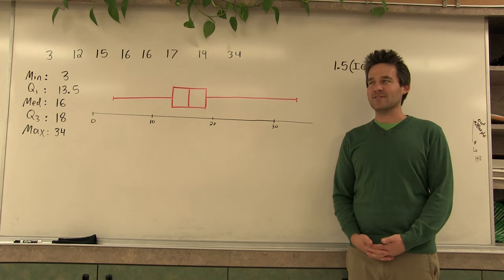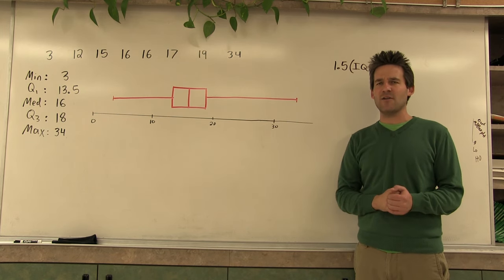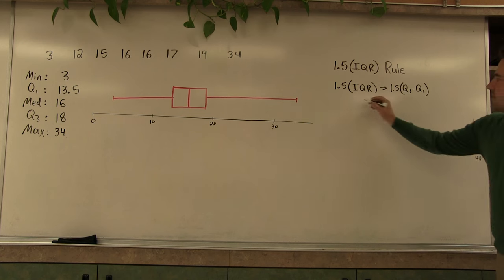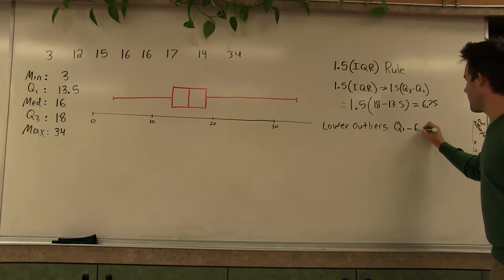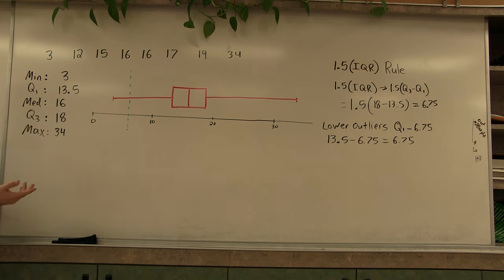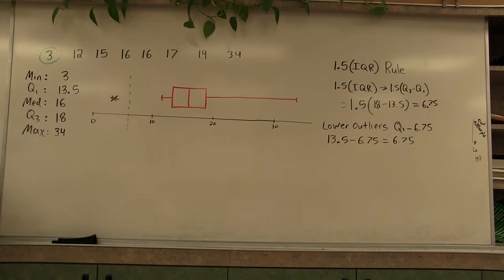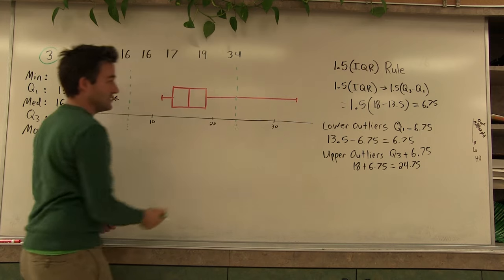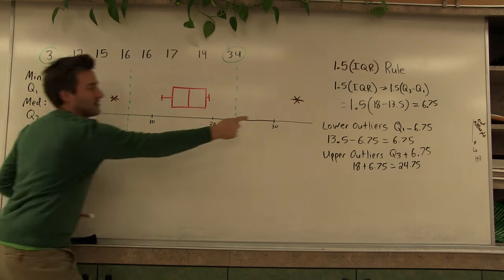Finding Outliers & Modified Boxplots 1.5(IQR) Rule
In this video we learn to find lower outliers and upper outliers using the 1.5(IQR) Rule. Interquartile Range. We then take a standard boxplot, created with the five number summary, and modify it show the outliers.